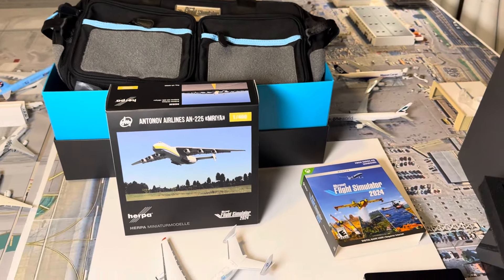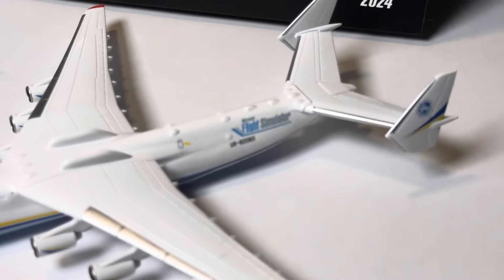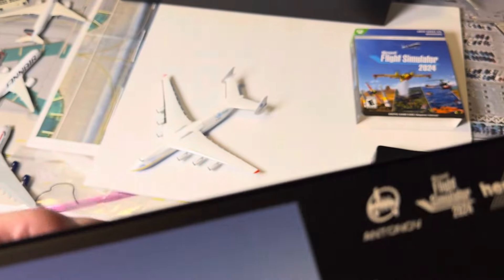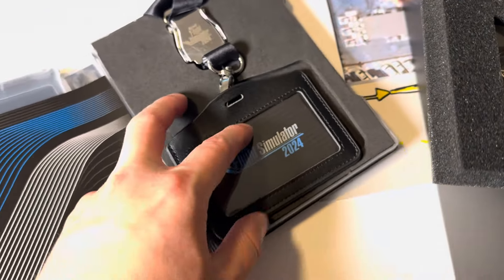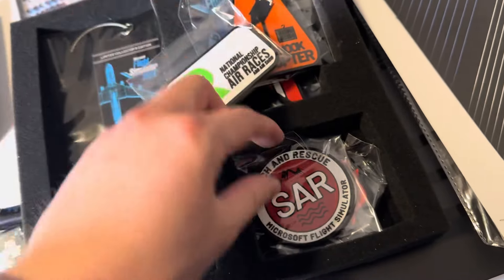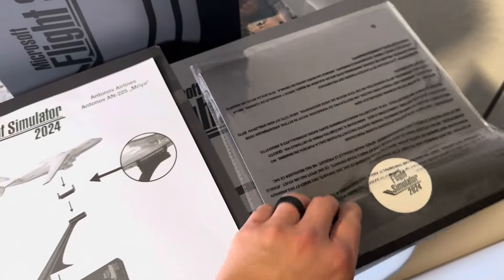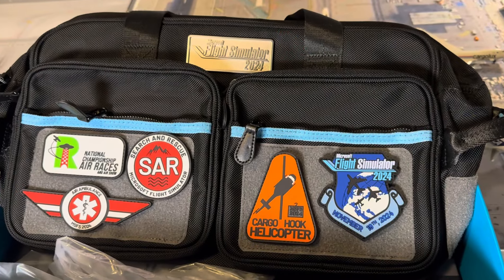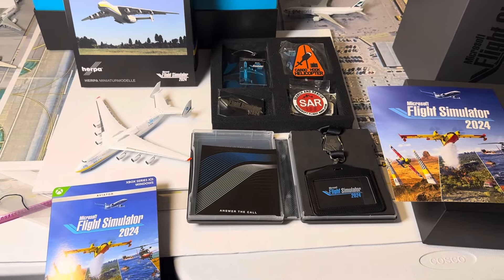Unboxing Microsoft Flight Simulator 2024 Aviators Edition!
Hello everyone! The time has finally come to unbox this amazing edition of MSFS2024! I hope you all are enjoying the simulator so far!